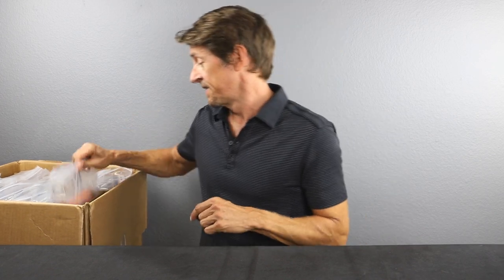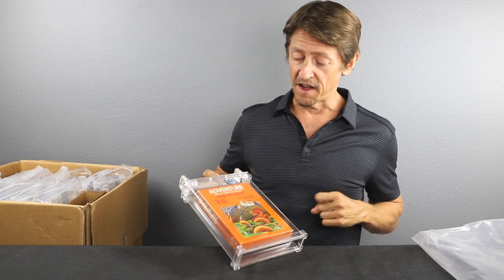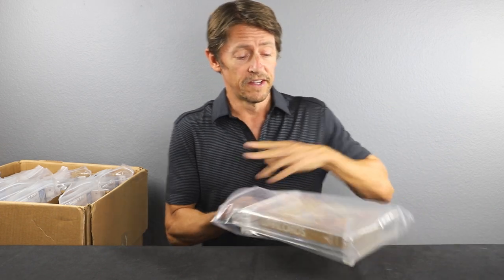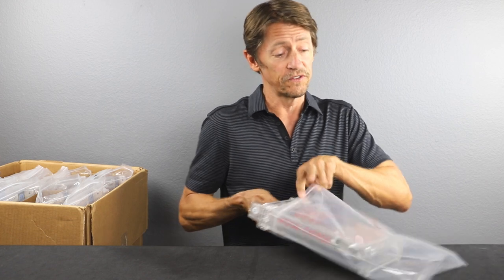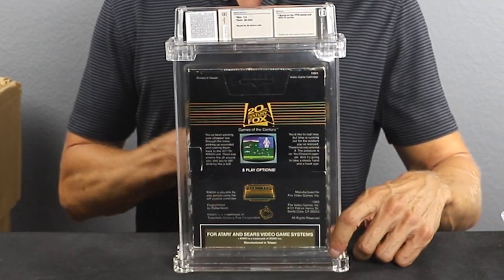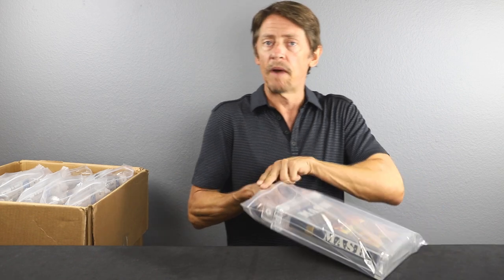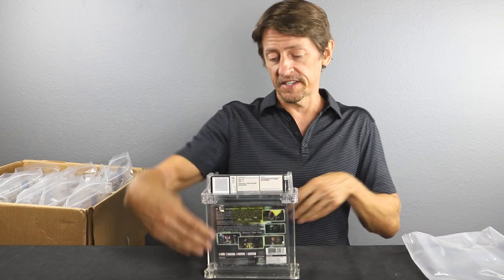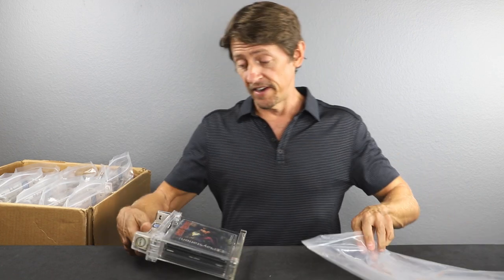UNBOXING: WATA Graded Video Games - Super Rare Atari, PS1, Xbox, and GameCube.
In this video we unbox a group of WATA graded video games for various consoles: PS1, Xbox, GameCube, and some super-rare titles for the Atari 2600!